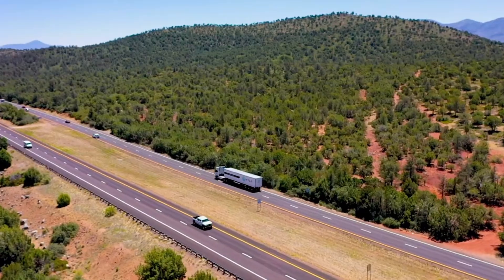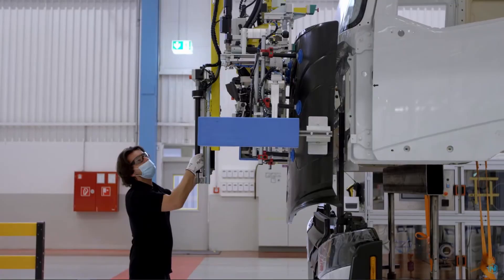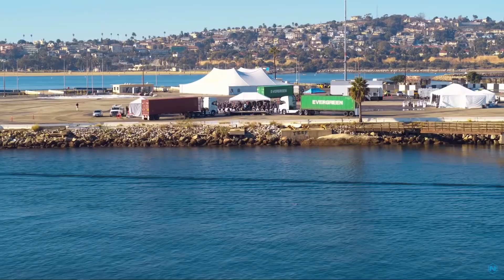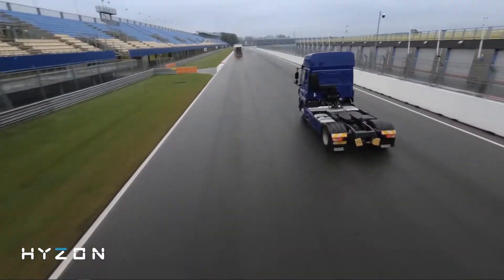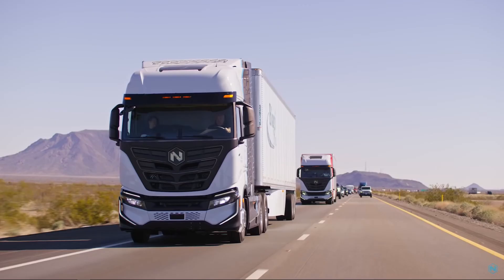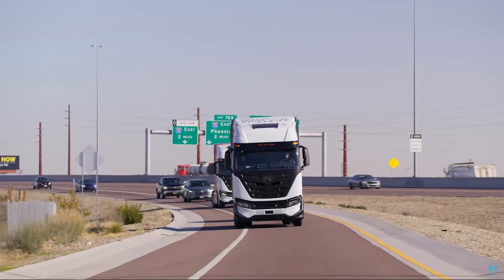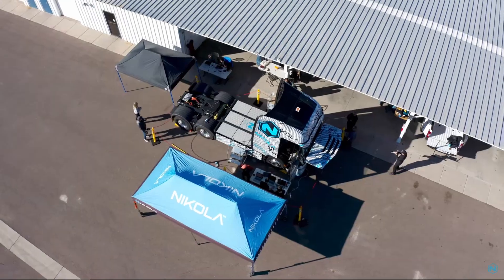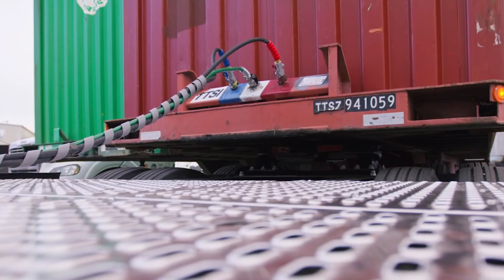Nikola Stats Show H2-Powered Trucking Is For Real.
In this video, I explain the numbers behind Nikola's hydrogen fuel cell electric semitruck! 👍